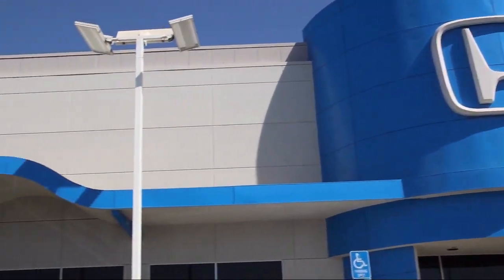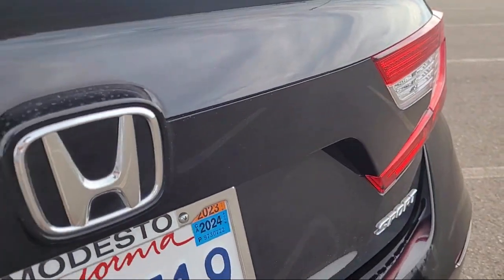2020 Honda Accord Sport Sedan Modesto Turlock Stockton Manteca Oakdale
2020 Honda Accord Sport Sedan Stock Number: 15407 Vin:1HGCV1F39LA108607.

Mistlin Honda is proudly serving Modesto, Turlock, Stockton, Manteca, and Oakdale.
Give us a call at or visit our for more information about this or any of our other vehicles.

Mistlin Honda
4754 McHenry Ave